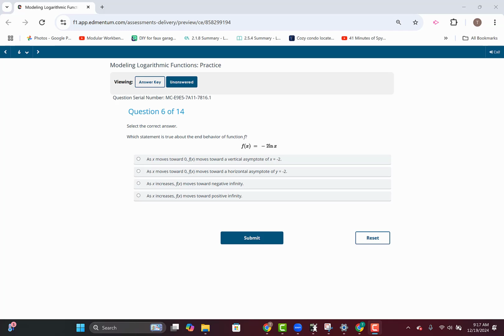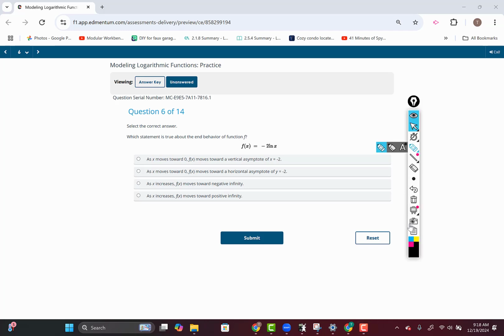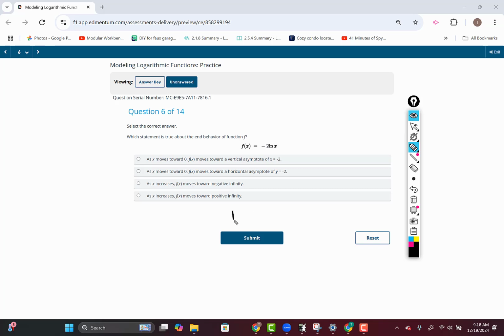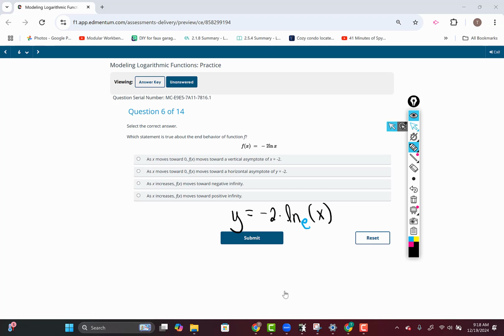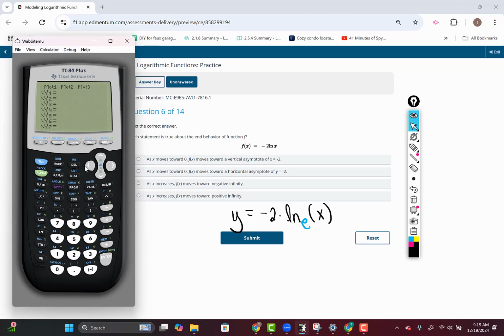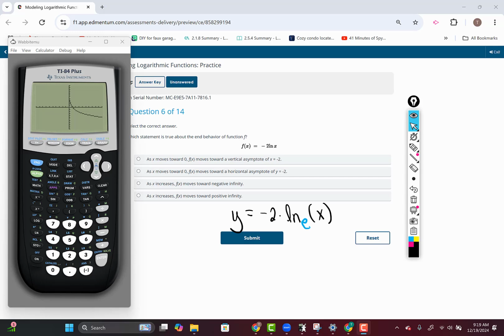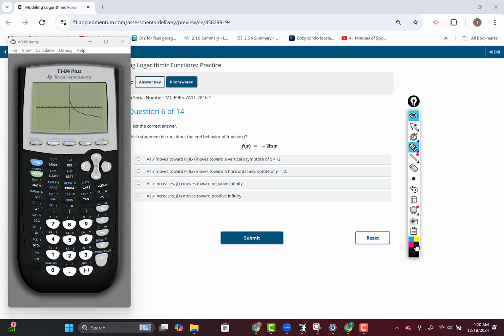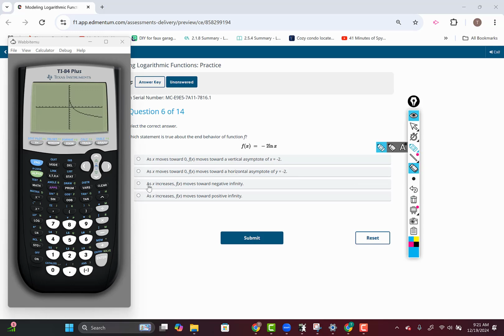Question 6 Serial Number MC E9E5 7A11 7816 1